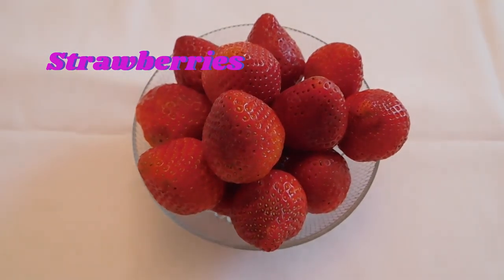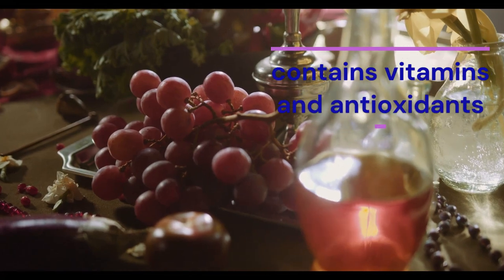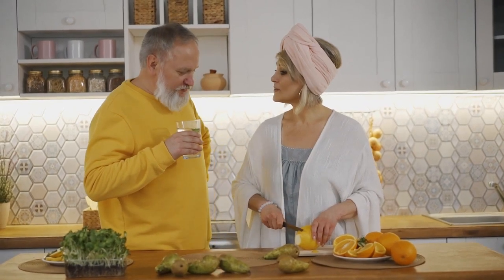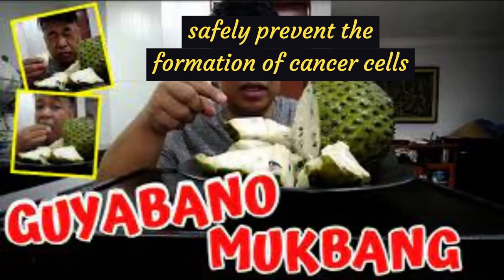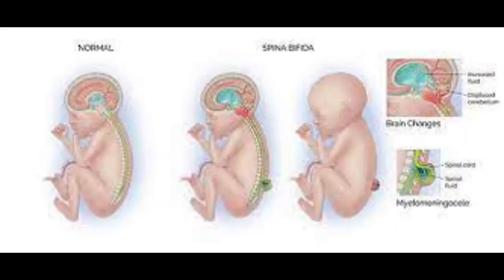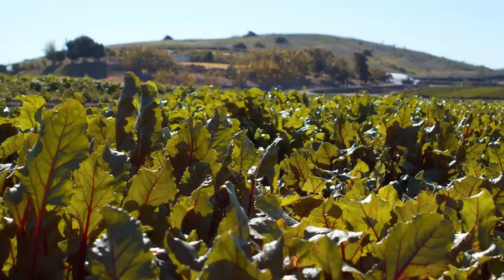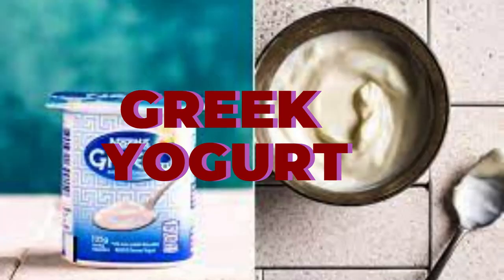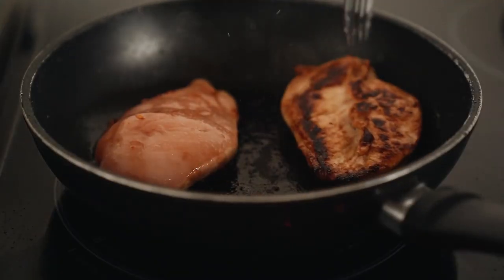Best Foods to Eat During Pregnancy / Made your Baby Healthy, Smart & Intelligent!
best foods to eat during pregnancy
19 best foods to eat during pregnancy
best foods to eat during pregnancy for brain development
what's the best foods to eat during pregnancy
best foods to eat during pregnancy for a healthy baby
what are best fruits to eat during pregnancy
what food is good for a pregnant woman to eat
what are the best foods to eat during early pregnancy
best foods and fruits to eat during pregnancy
best foods to eat during pregnancy baby smart
best foods to eat for constipation during pregnancy
which food eating in pregnancy time
what food should be eaten by a pregnant woman